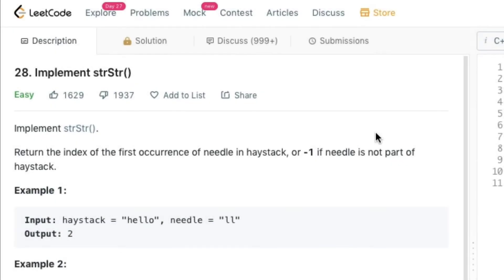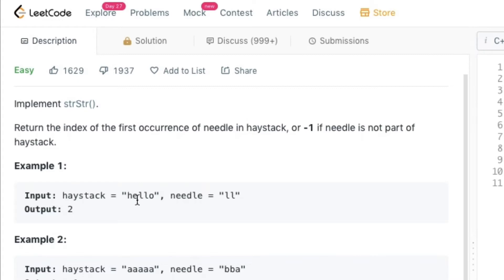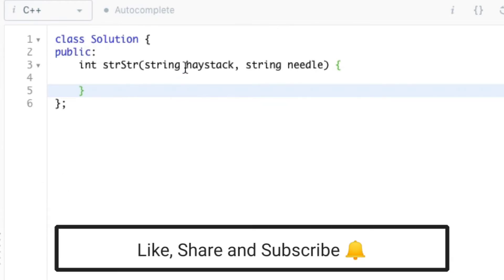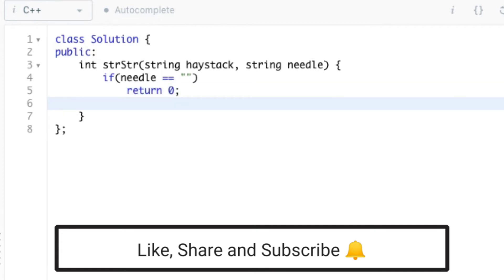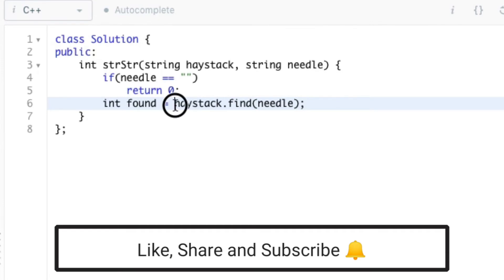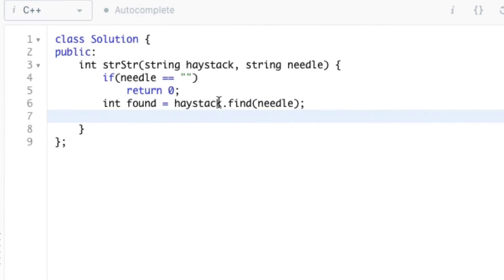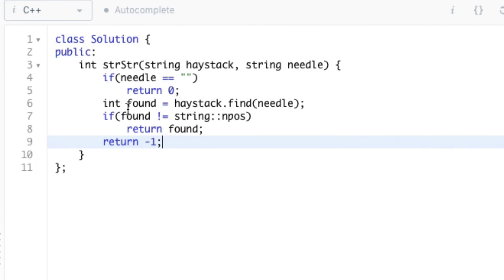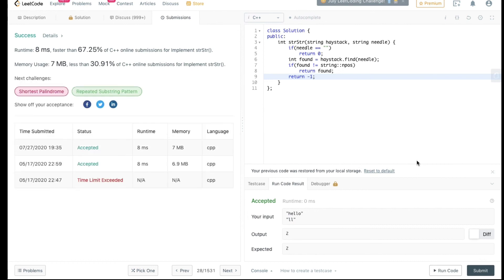LeetCode 28 | IMPLEMENT strStr() | STRINGS | C++ [ Approach and Code Explanation]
This video contains detailed explanation on LeetCode problem 28. Implement strStr along with code in C++.

The following question has been asked in various interviews including Amazon , Facebook , Google , Uber , Microsoft , LinkedIn etc.